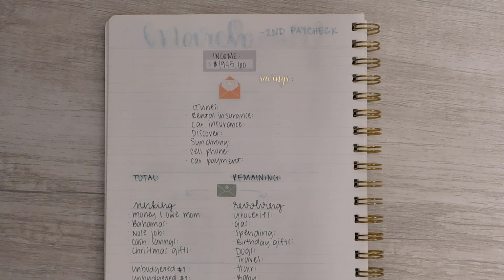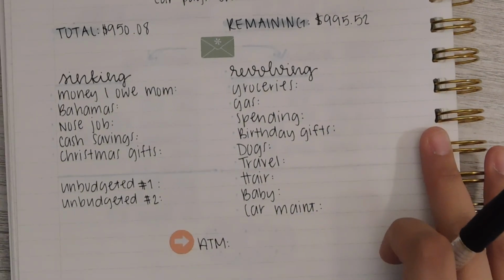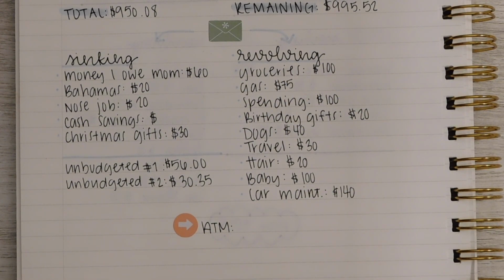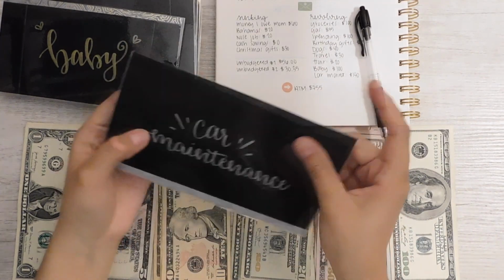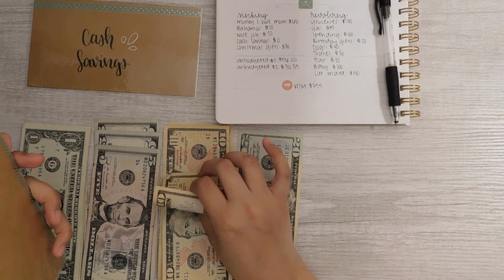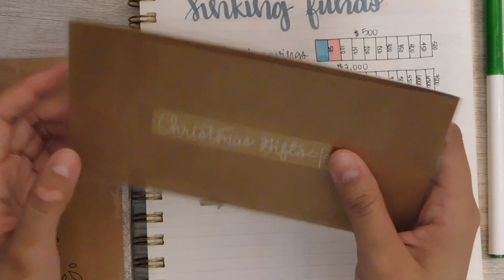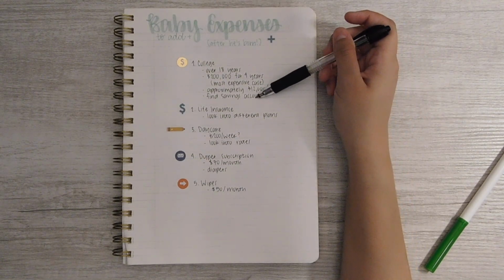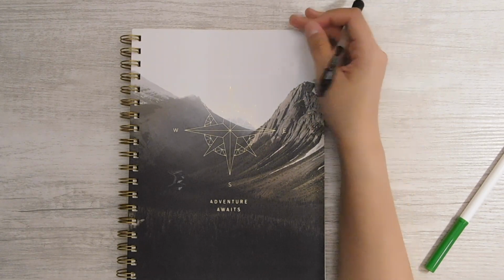MARCH 2020 - 2nd PAYCHECK l Cash Envelope Stuffing l PAYCHECK BREAKDOWN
Hey y'all! So this was filmed a couple days before the COVID-19 situation got as bad as it is now. That's why I seem very unconcerned about it in this video. Now that it's really serious, I just wanna say I hope everyone is doing okay. Hopefully everyone is taken care of by their jobs, friends and family. Remember to follow guidelines to help prevent the spread.

Stay safe during this time. We'll get through this together.

SIMILAR COIN SAFE:

PEN I USE:

NOTEBOOK:
I bought it at TJMaxx. Fringe brand notebook.